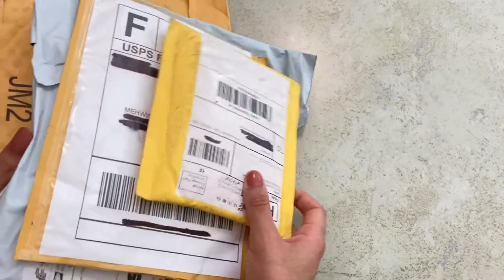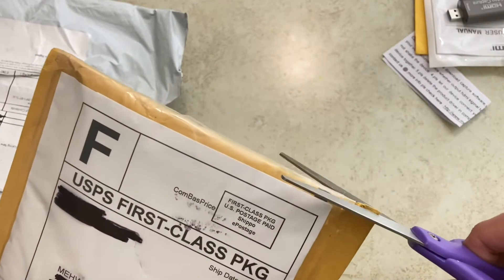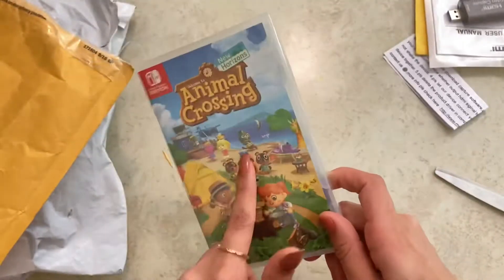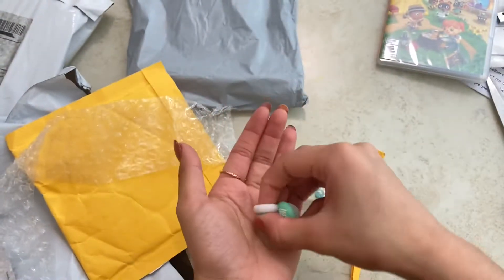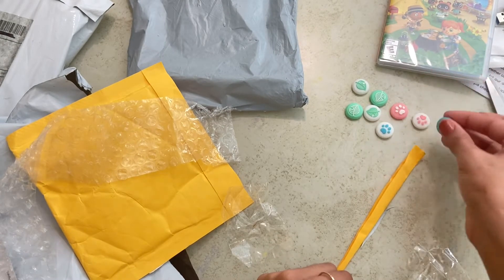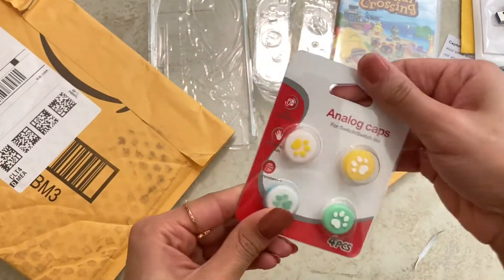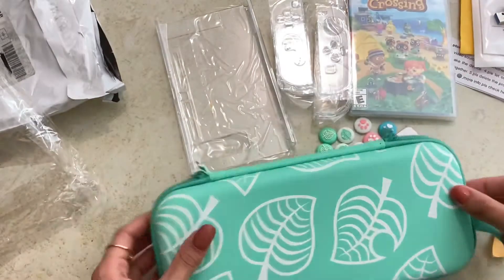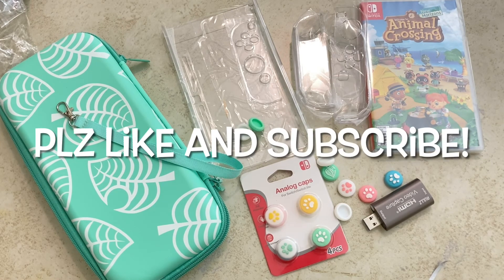Must Have Nintendo Switch Accessories! Super Cute! 😊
A haul and unboxing of Nintendo Switch accessories. Super cute! 🥰